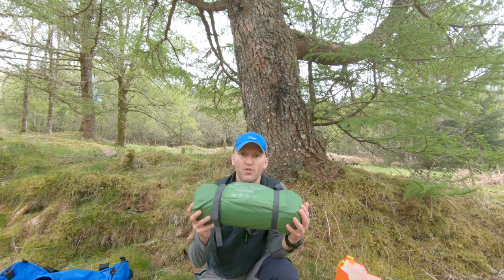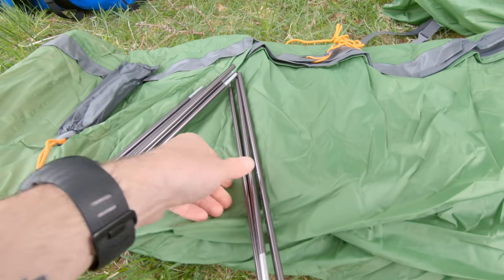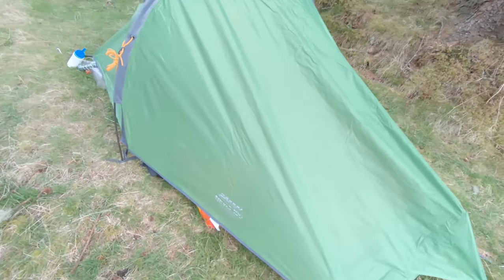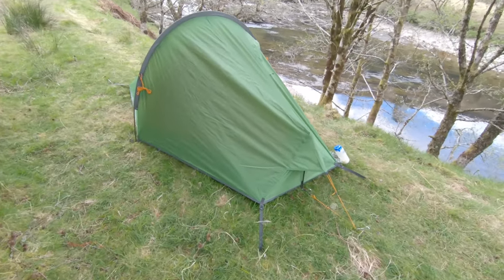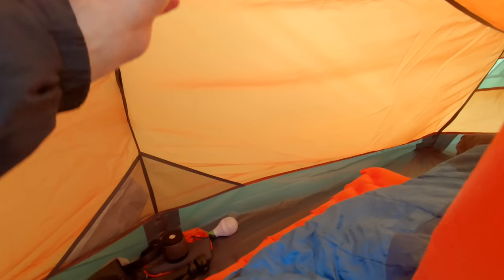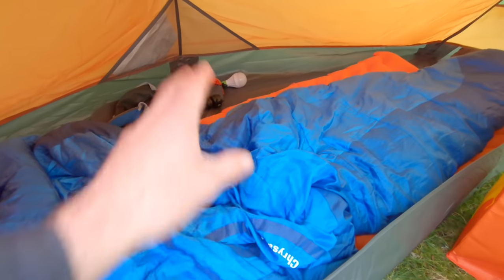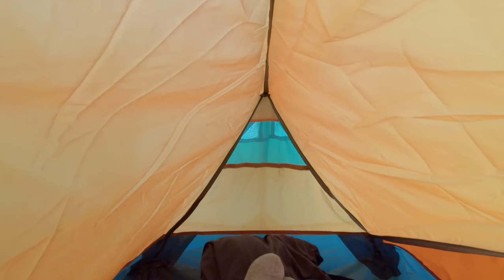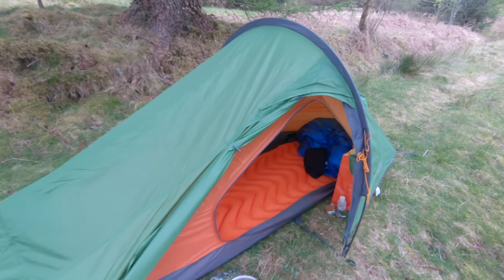Vango Nevis 100 Tent Review (budget backpacking tent)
In this video I spend my first night in the Vango Nevis 100 tent to see what it's like for a budget 1 person backpacking tent.

I purchased this tent with my own money and I'm not doing this review on behalf of Vango.